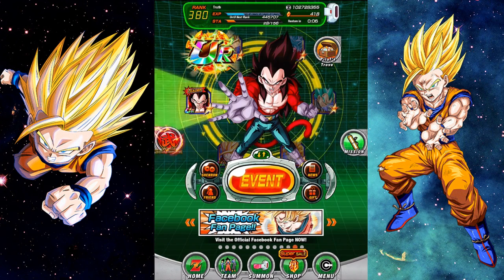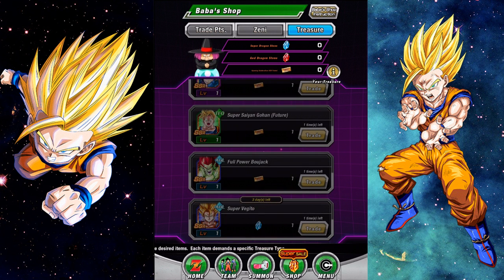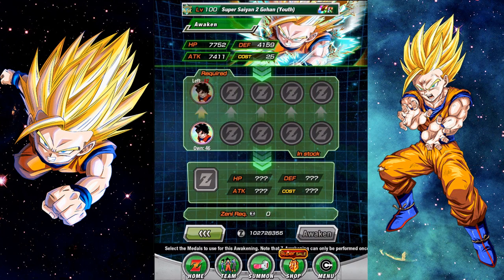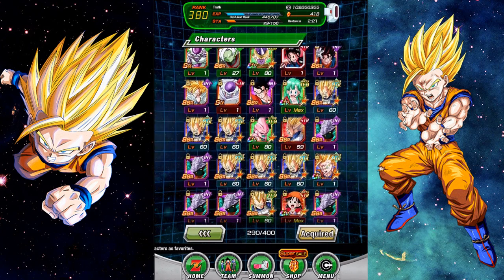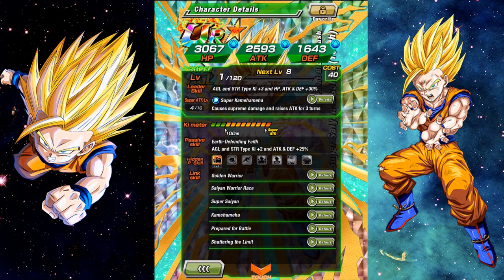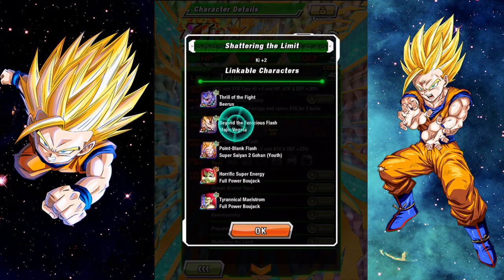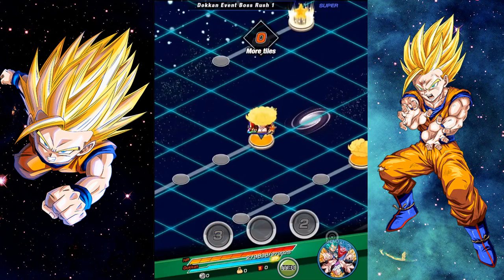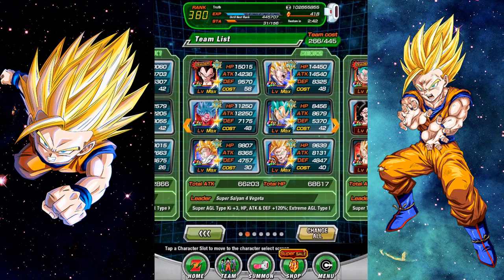AGL SUPER SAIYAN 2 GOHAN REBIRTH & SHOWCASE!! (DBZ: Dokkan Battle)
Video Title: AGL SUPER SAIYAN 2 GOHAN REBIRTH & SHOWCASE!! (DBZ: Dokkan Battle)